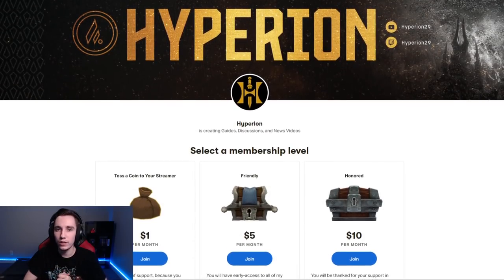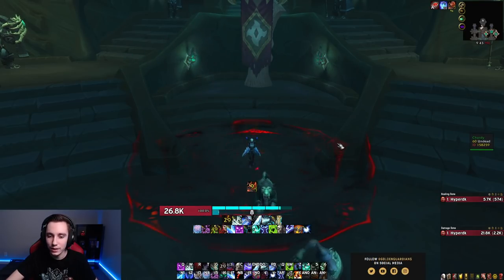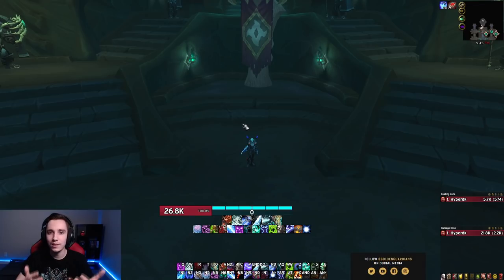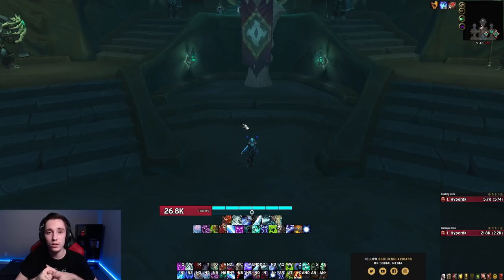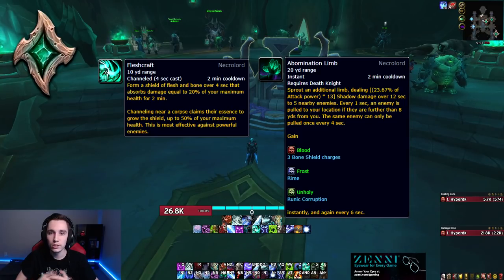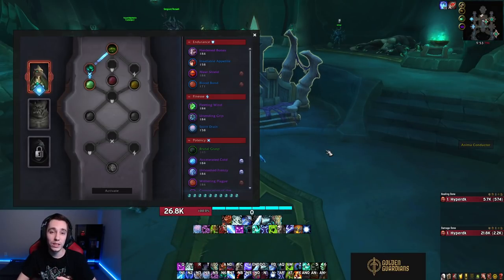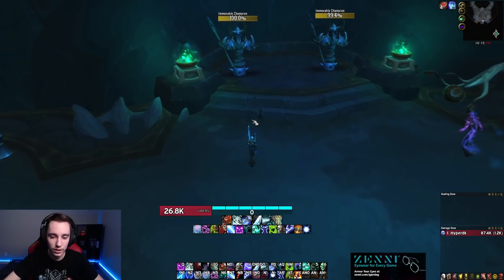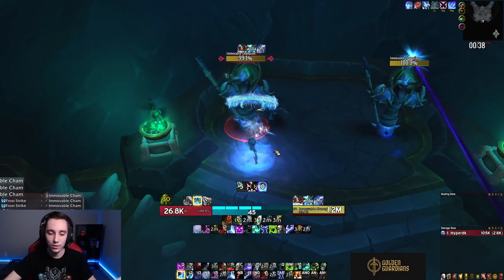FROST DEATH KNIGHT GUIDE PVE Raid Patch 9.0 | Shadowlands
Breath of Sindragosa Macro:
/cast !Breath of Sindragosa
/cast Empower Rune Weapon
/cast Pillar of Frost
/cast Raise Dead
/use 13

Timestamps
0:00 Intro
0:58 New Spells
3:54 Talents
5:22 Stats
6:33 Legendaries
7:31 Covenants
10:25 Soulbinds/Conduits
14:20 Rotation
17:15 Outro